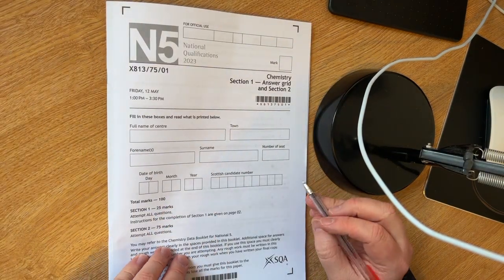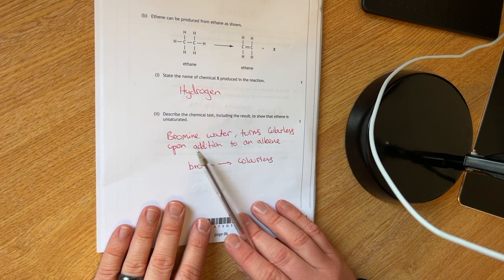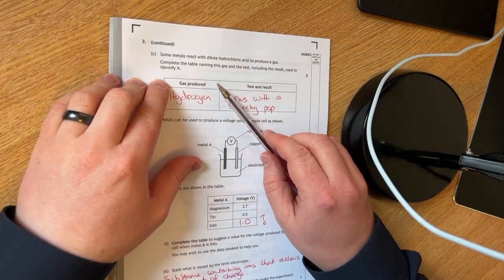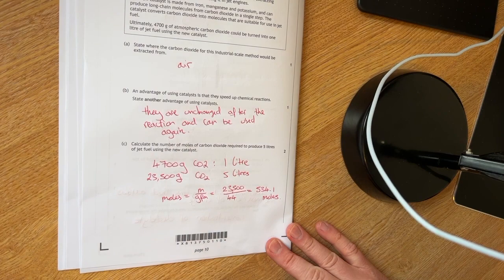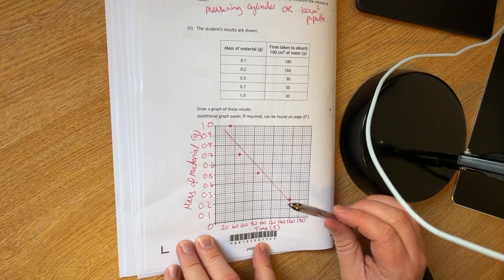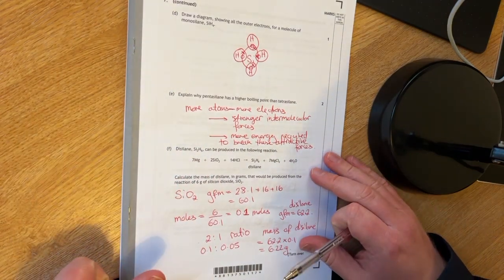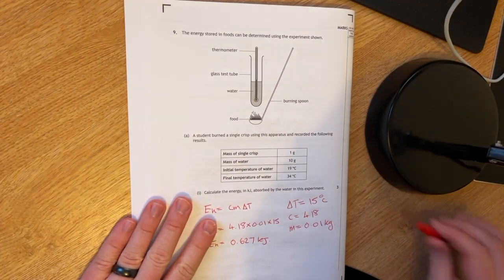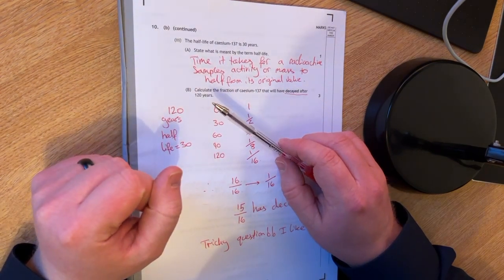National 5 Chemistry 2023 Written Paper Speculative Solutions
SQA National 5 Chemistry paper 1 speculative answers. For anyone who would like to see my thoughts as a Chemistry teacher in Scotland.

**INFO** I made a very silly error on Q8 b) it's C6H12O NOT C5H12O, I did this late at night - Sorry!

These answers are NOT from any marking scheme, they are purely speculative. Please do not use these to calculate a mark. If you are nervous about your exam or worried about your mark, don’t watch this. If you have other exams please focus on them and not past exams.